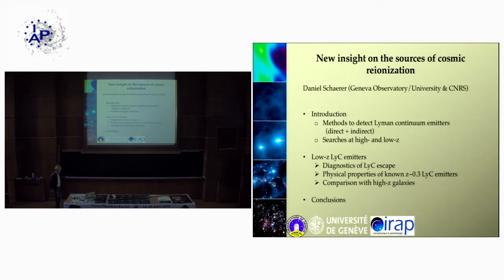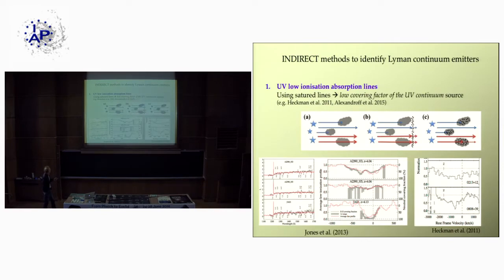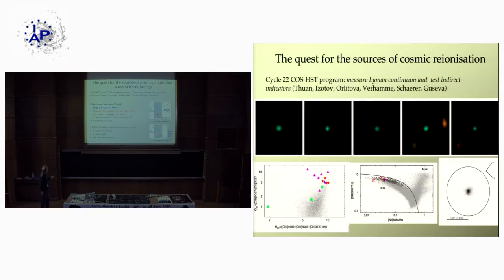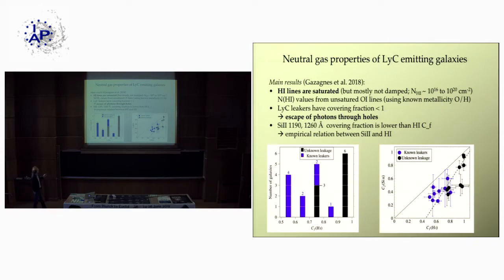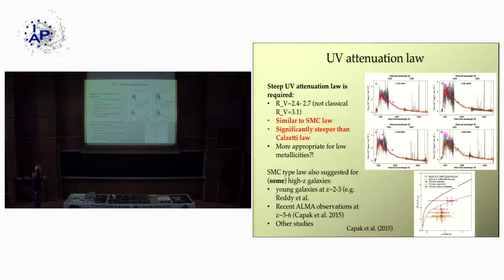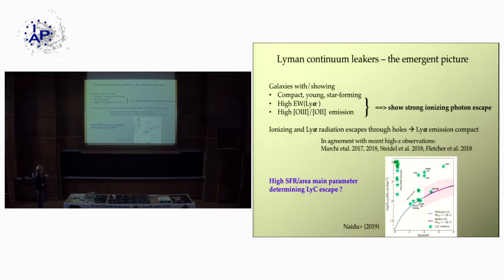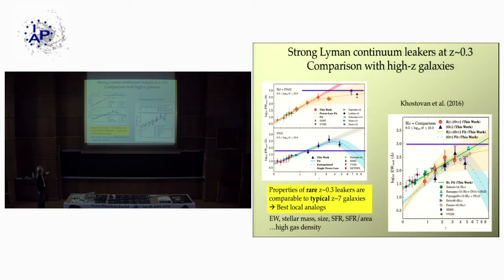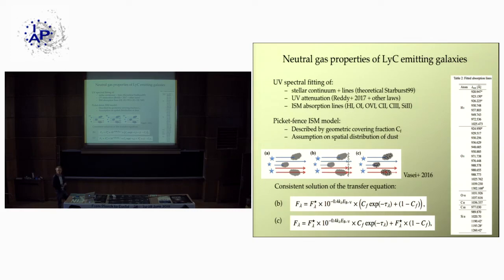New insight on the sources of cosmic reionization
IAP weekly specialised seminars / Friday 20 September 2019

Daniel Schaerer: Obs. Genève, Univ. Genève, Sauverny, Suisse

I will present an overview of the observations and modeling of low-z analogs of the sources of cosmic reionisation recently found with HST/COS by our team (Izotov et al. 2016, 2018).

Eleven z~0.3-0.4 compact star-forming galaxies have been selected for strong emission lines and a high [OIII]/[OII] ratio. They are all confirmed Lyman continuum emitters with escape fractions ranging from 2 to 72%. From their derived properties they are excellent analogs for the sources of cosmic reionization.

We have undertaken multi-wavelength analysis and modeling of photometric and spectroscopic observations covering the Lyman continuum, UV, and optical domain to constrain their stellar populations, ionizing radiation field, interstellar medium, dust properties (extinction and attenuation law), and other properties. The analysis provides us with a unique insight on these galaxies and on the mechanisms allowing for the escape of ionizing radiation.

The low-z Lyman continuum emitters are an important laboratory for our understanding of the sources of cosmic reionisation, which will be studied in depth in the near future with the JWST and 30m class telescopes. Our analysis also provides important insight and guidance for future searches for Lyman continuum emitters at all redshifts.

For a more interactive video experience, and search engine with keywords within the slides,